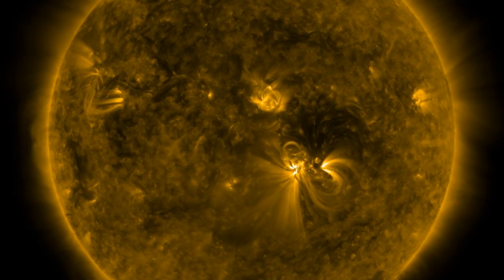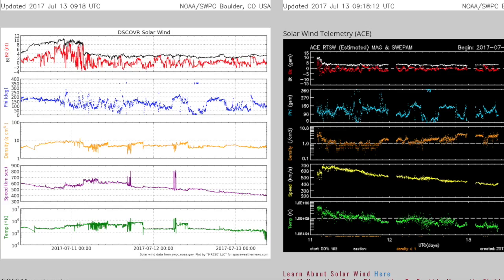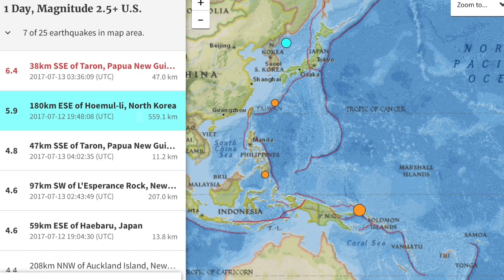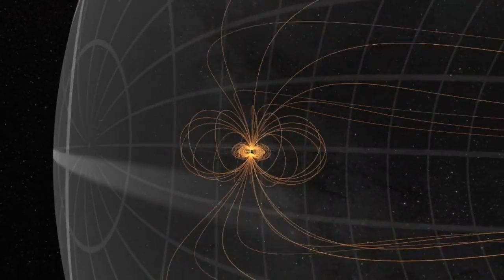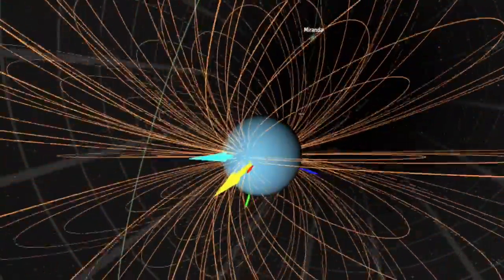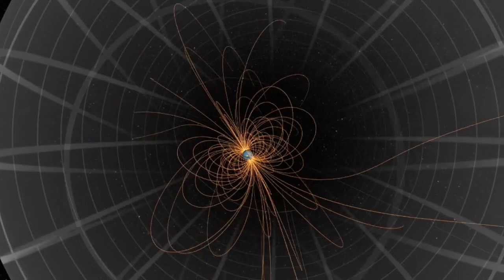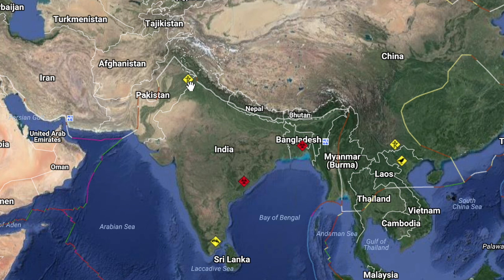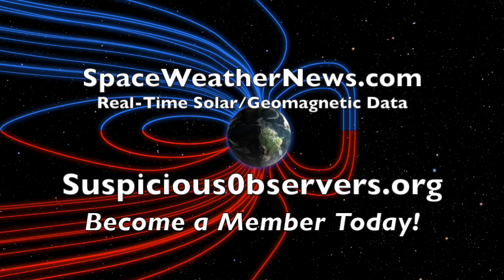Earthquake, Magnetosphere, Iceberg | S0 News July.13.2017